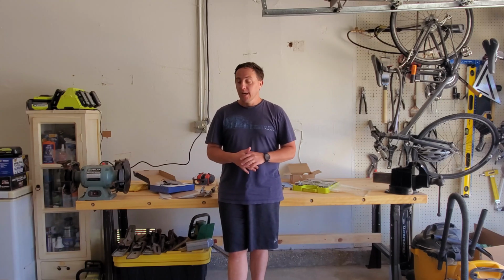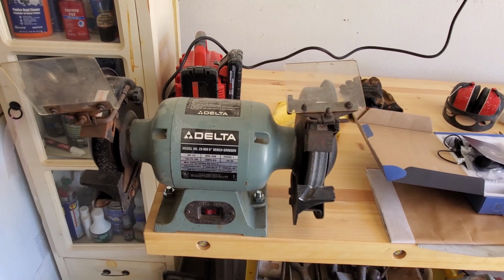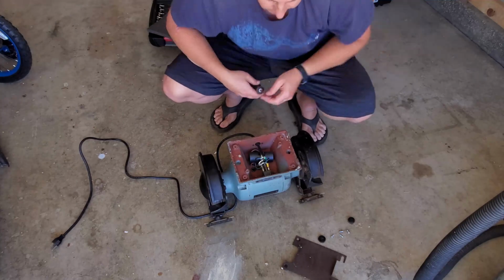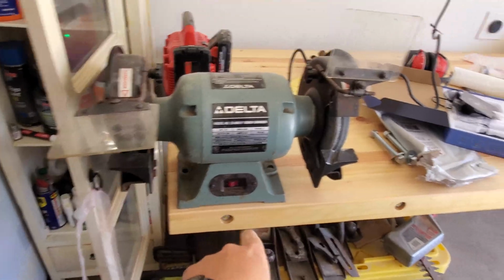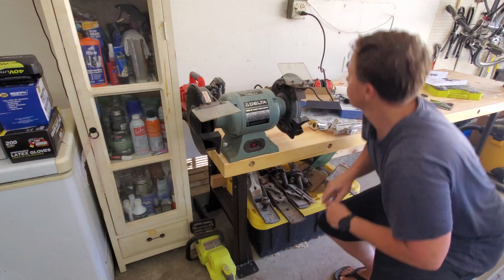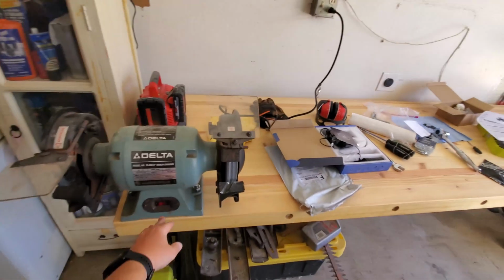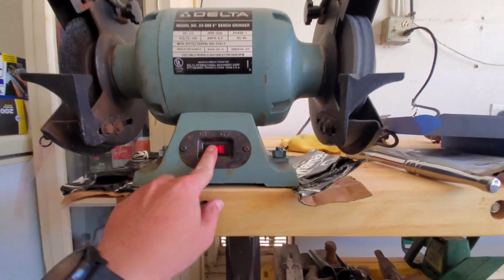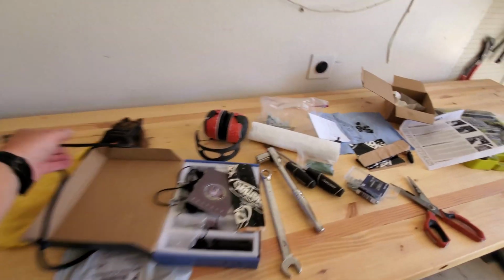I Laughed & I Cried - Applying DynoMat Xtreme to a Bench Grinder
This VLOGs my experiment of attempting to reduce the vibration of my bench grinder to the rest of my workbench.

Since I have some experience working with DynoMat on dampening vibrations from my car audio, I wanted to experiment to see if this would have any effects on my bench grinder.

The results were surprising, but you have to watch until the end to see the actual results and what I did to get it to where it is.